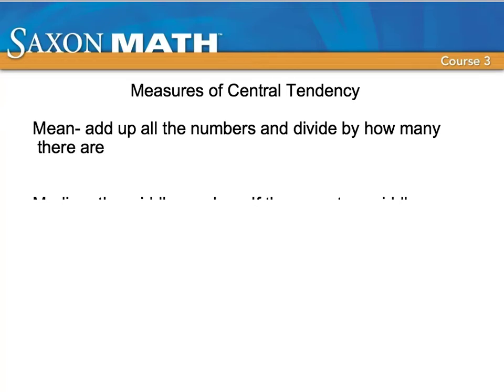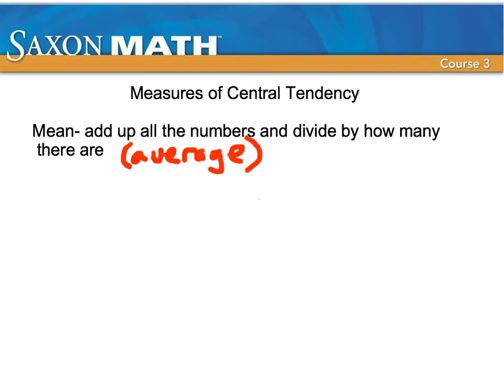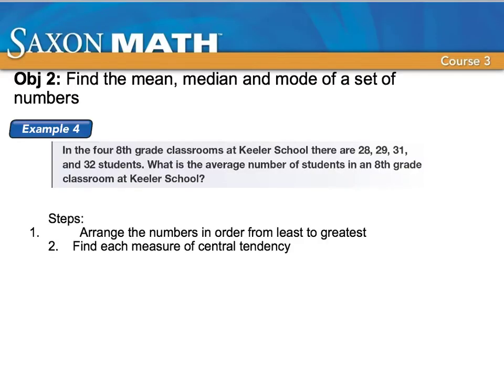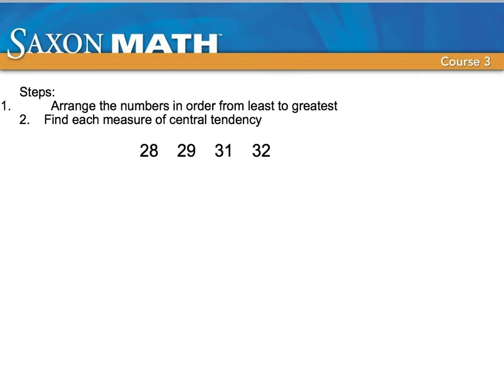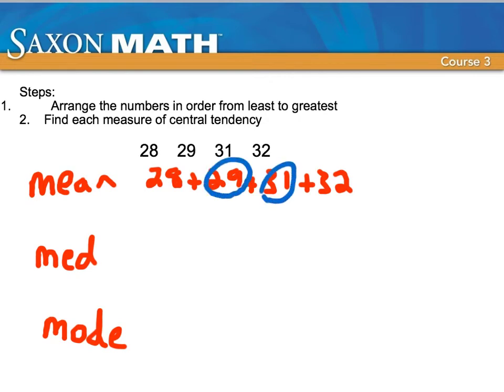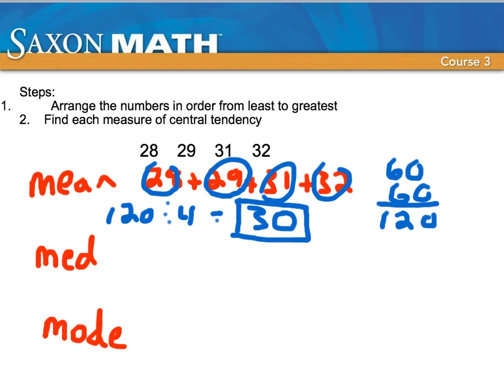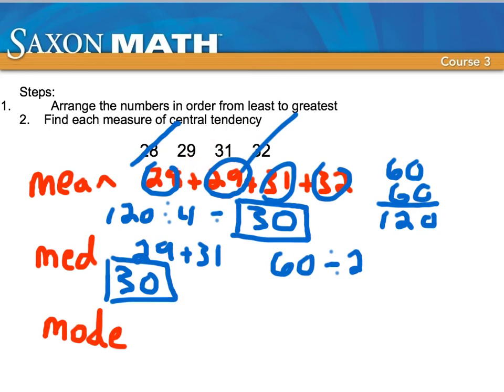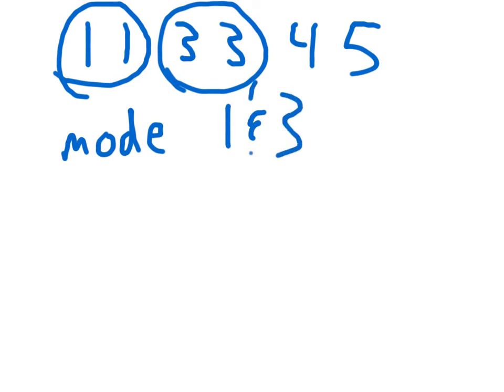Lesson 7 (part 2)